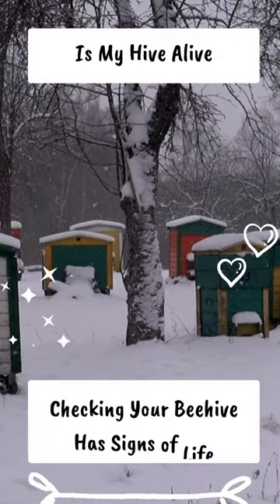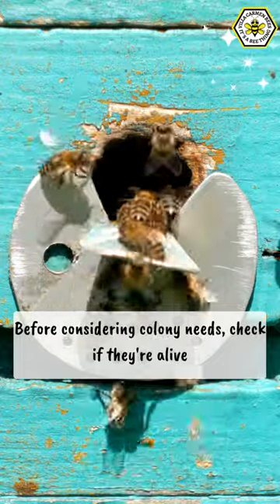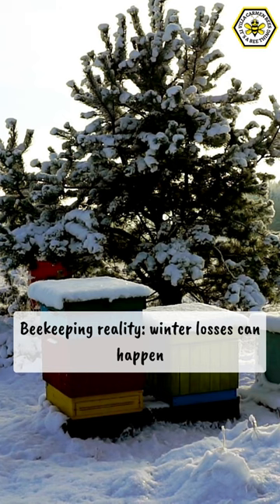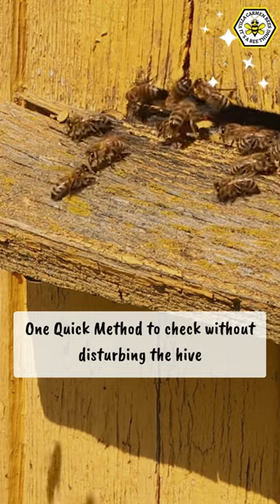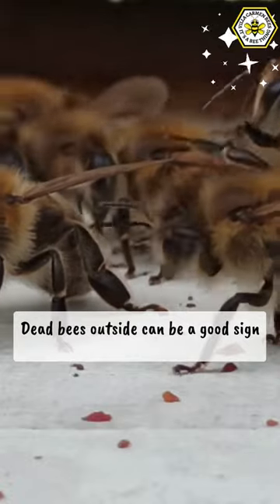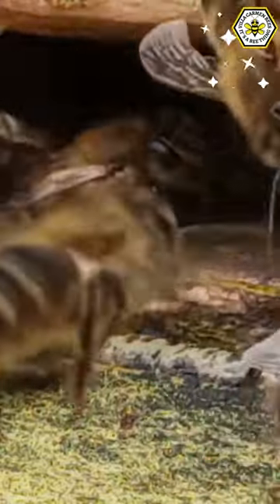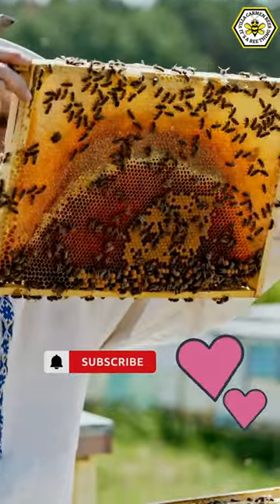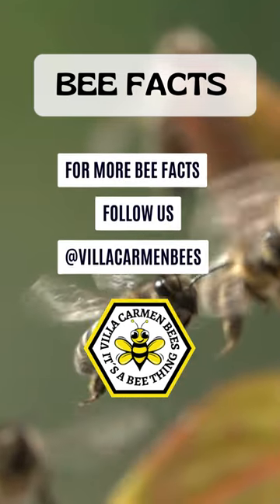Is My Hive Alive -Checking Your Beehive Has Signs of Life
Is My Hive Alive -Checking Your Bee hive Has Signs of Life

Quickly check a hive without opening it - beekeeping education

Villa Carmen

What it means to me? Is it gives me an indicator that I am building an audience and that I am creating helpful content for people who share a love for the same things that our family loves beekeeping beefacts and please feel free to comment on any video or reach out with any questions.